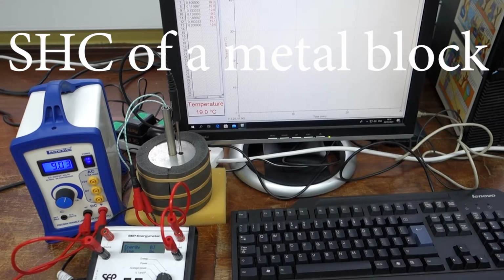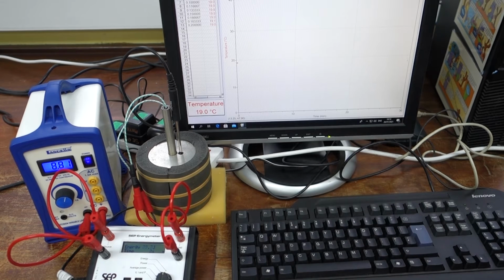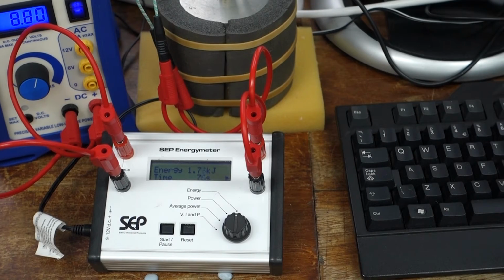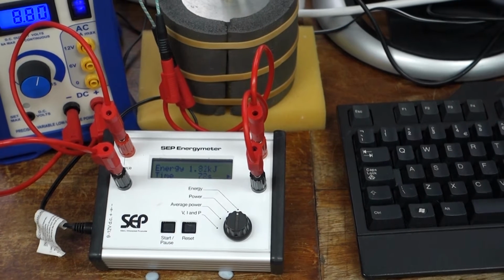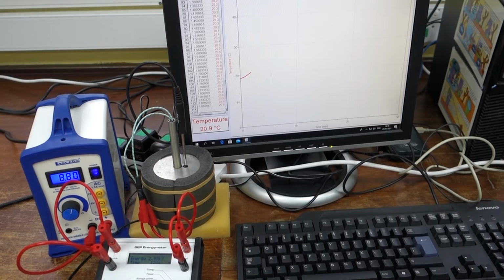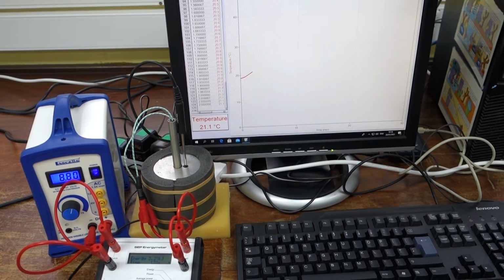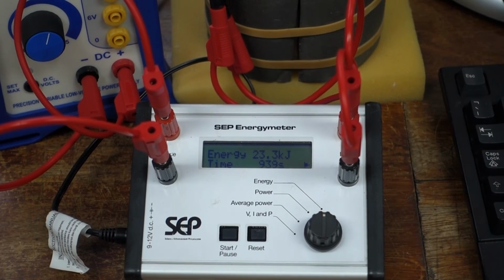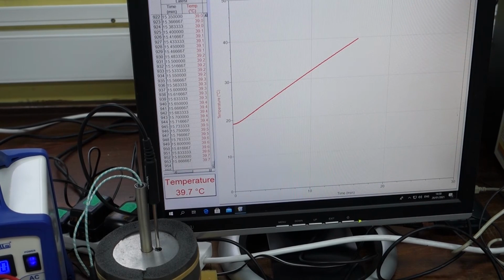SHC metal block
GCSE SHC and Gas laws